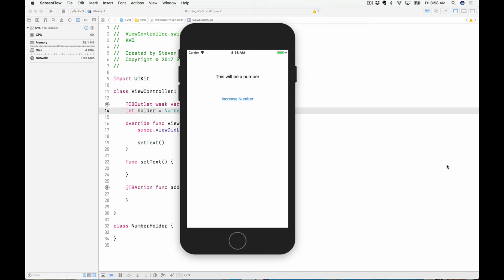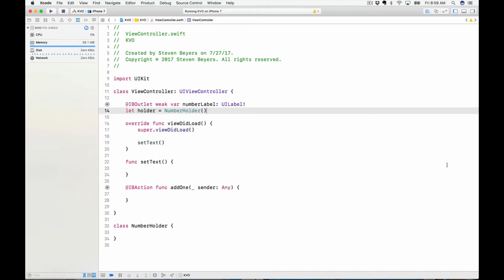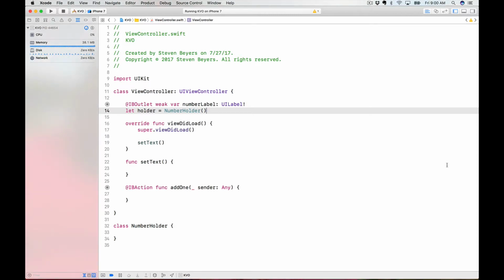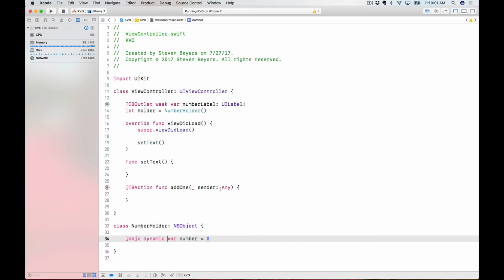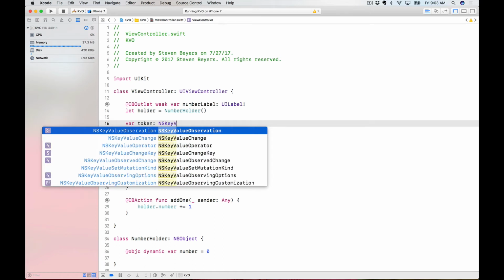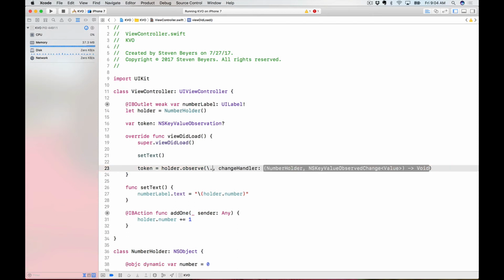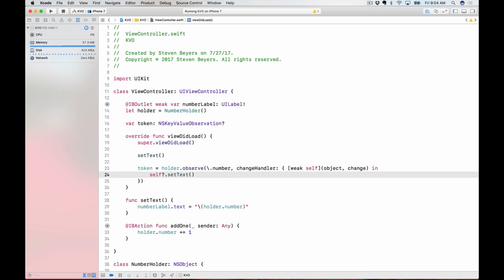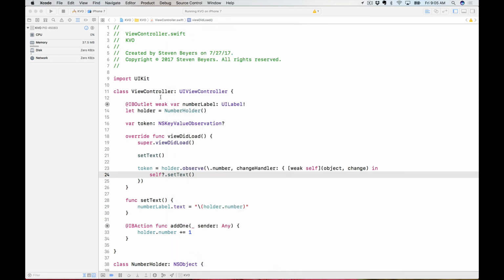KVO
With the release of Xcode 9, developers will not be able to use block-based Key Value Observation (KVO). Block based KVO will greatly reduce the number, and complexity, of errors introduced into apps by KVO. This screencast will walk through how to set up and use this new technique.